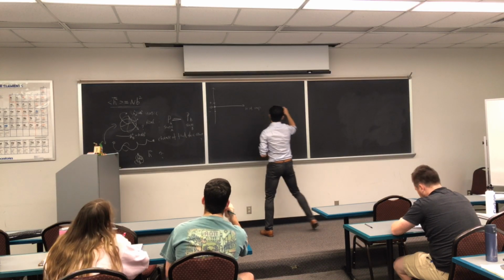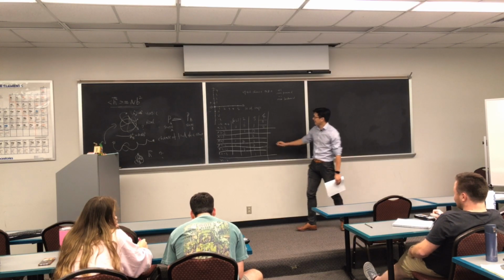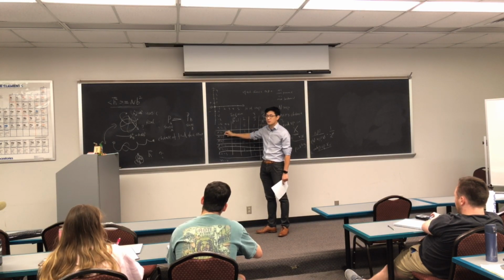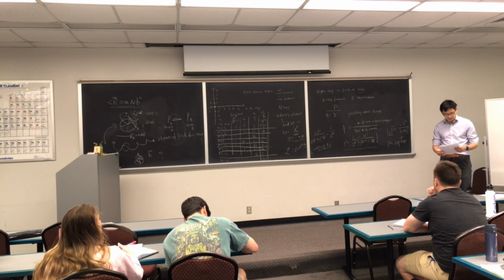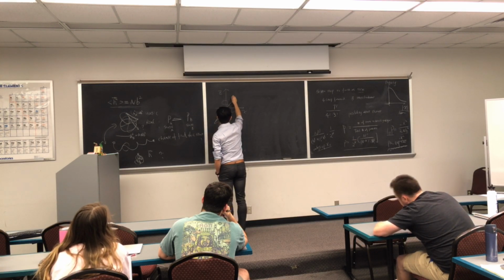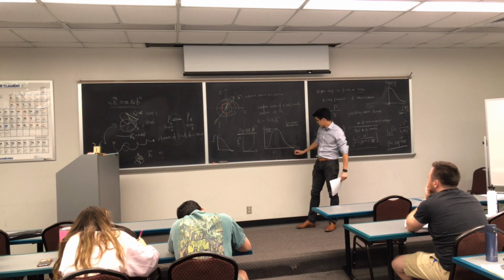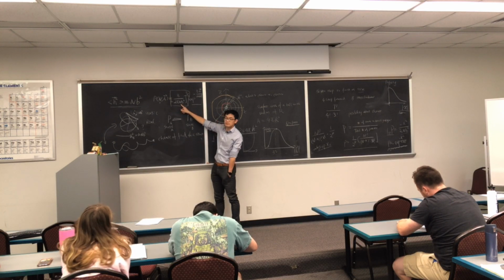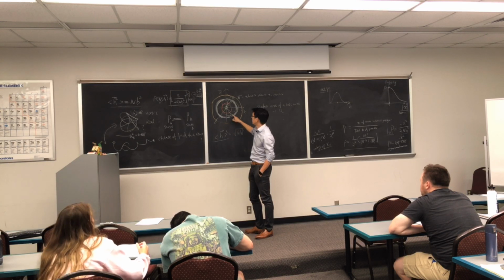2019 PSC 710 Lecture 8 statistic of chain end distribution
PSC 710 Lecture 8 statistic of chain end distribution